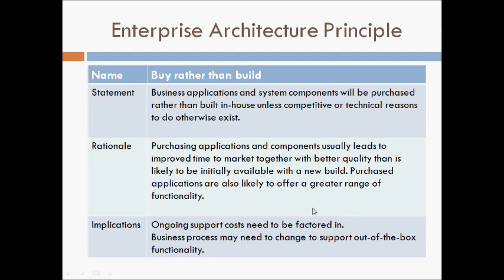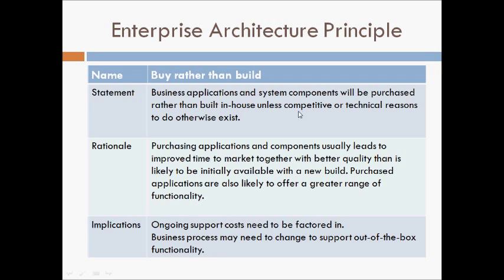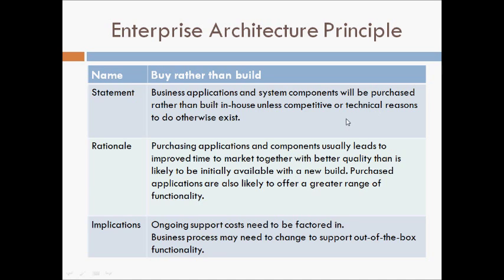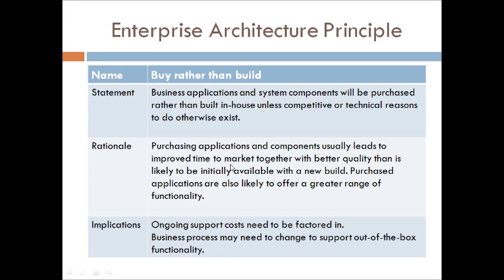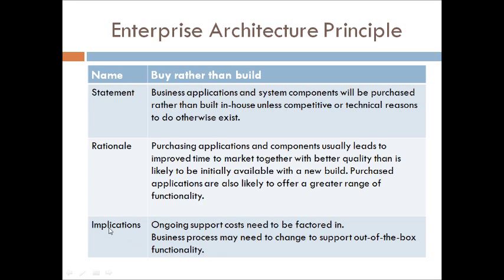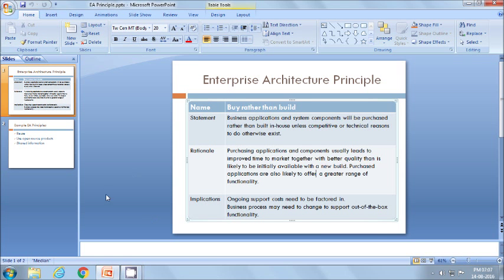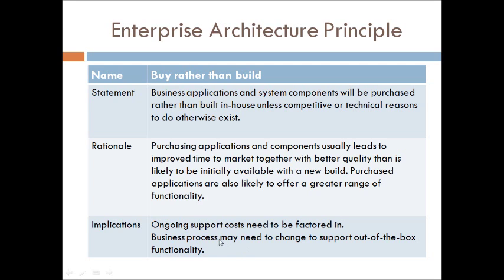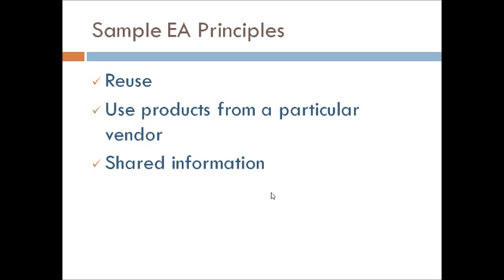EAPrinciple by Skillfore Technologies, skillfore.com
A quick introduction to the Enterprise Architecture principle. A sample EA principle is used to describe what the enterprise architecture principle means.